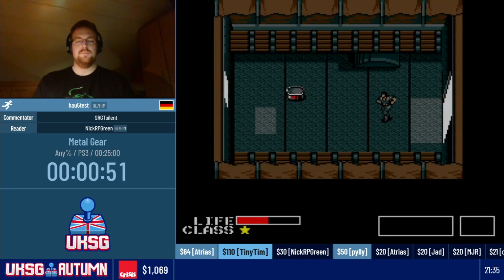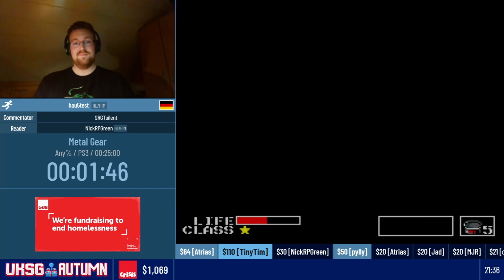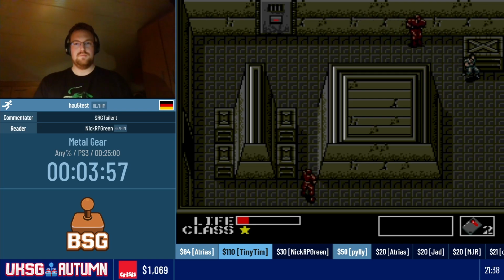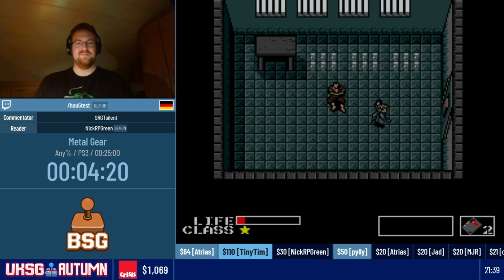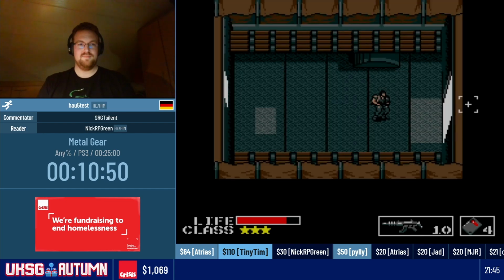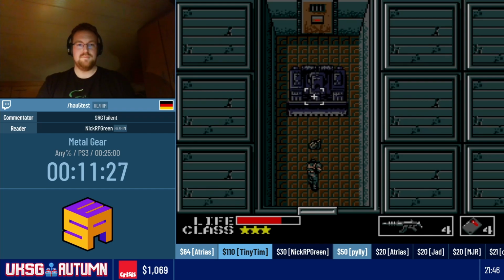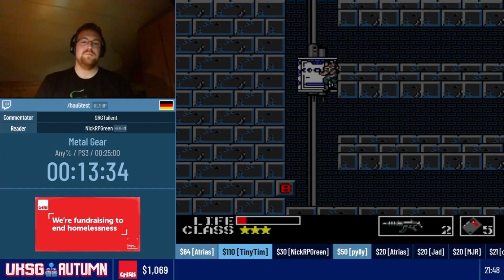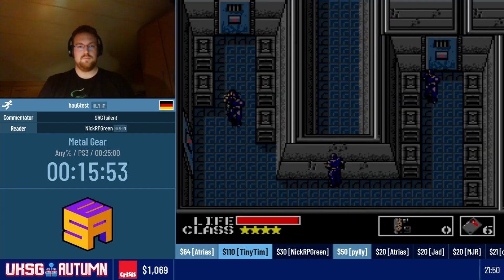Metal Gear MSX (HDC) Any% in 22:59 - UKSG Autumn 2021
This run of Metal Gear MSX was performed by Hau5test on September 18th 2021 for UKSG Autumn 2021. The category is NTSC/HDC any%. Co commentated by SRGTSilent and NickRPGreen.